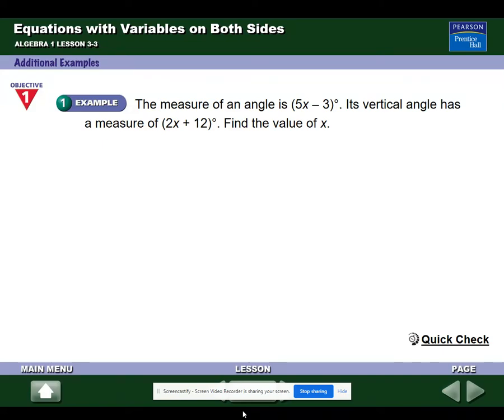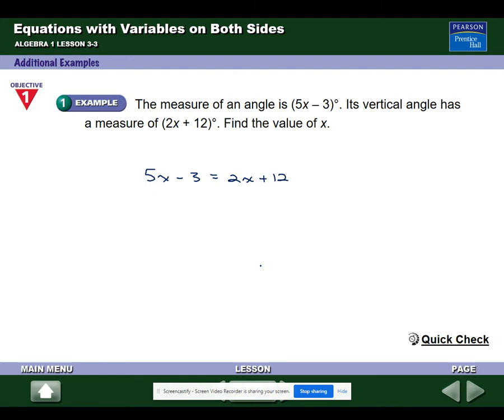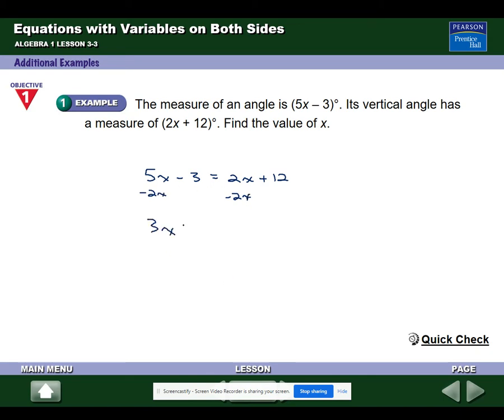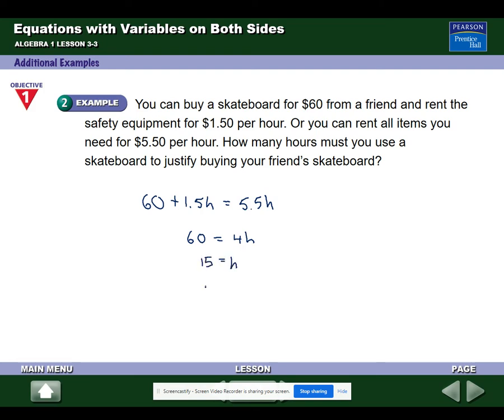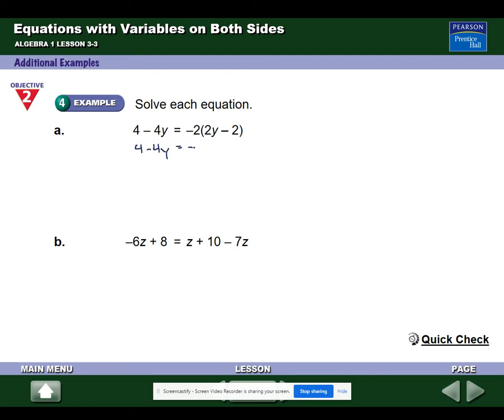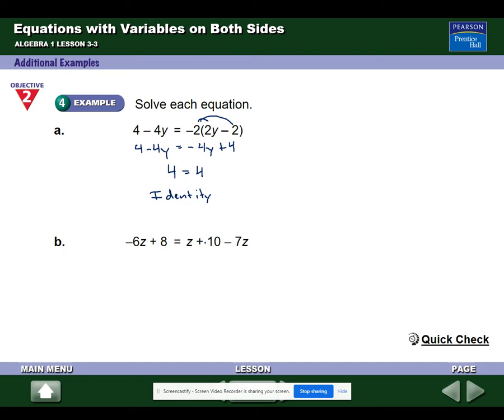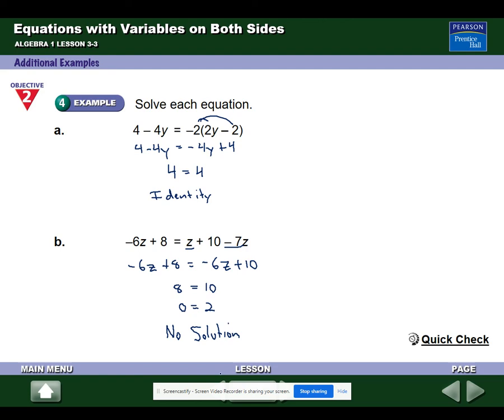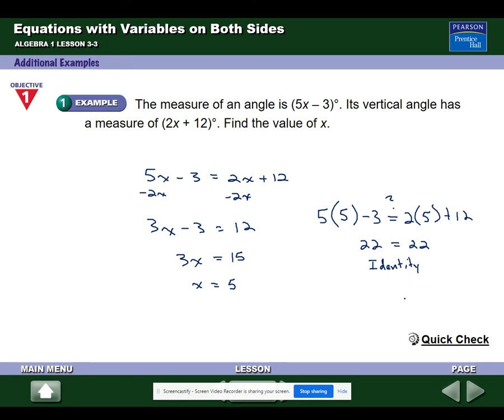Algebra 1 - Section 3.3